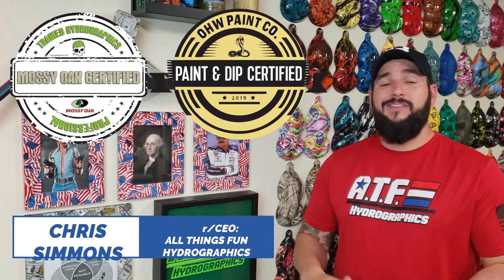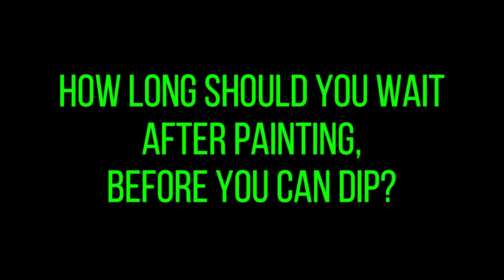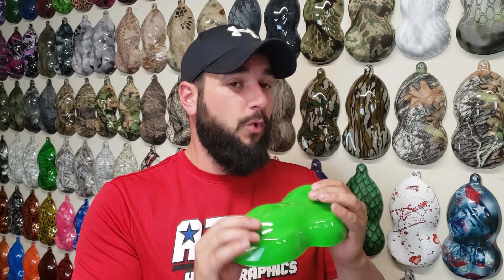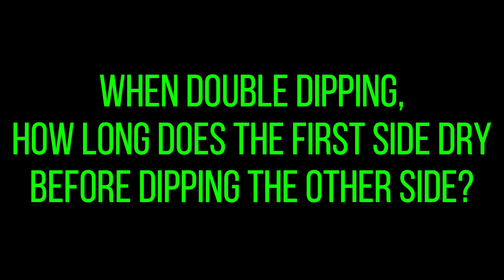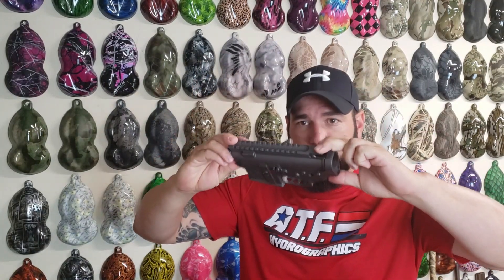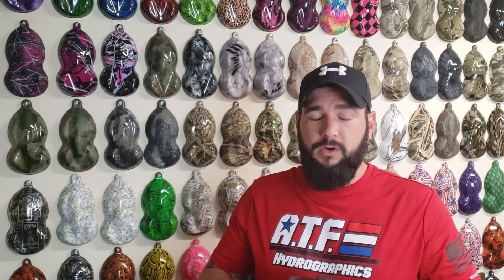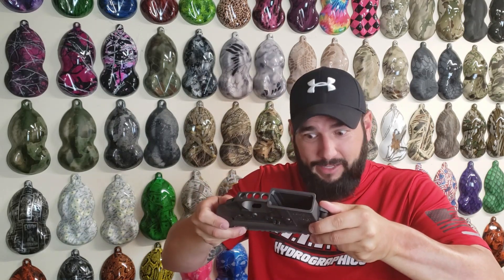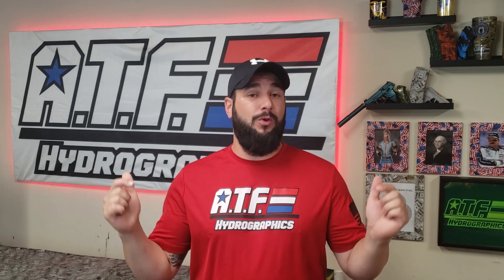Top 3 Hydro Dip Questions Answered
In today's video, we will are continuing our video series called:
Just The Tip!
In this video series, we will be showing and discussing various topics in the hydrographics world and give helpful tips and tricks for those just starting out in hydro dipping or those that want to learn how to hydro dip at home.
This video will cover the top 3 questions I get asked in YouTube comments.

Follow along as Chris from All Things Fun Hydrographics gives you some really good tips and tricks for DIY hydro dipping. As always don’t forget to stick around all the way to the end for all the funny bloopers.

Check out some of our other cool hydro dipping videos. We upload at least one awesome project video each week. Here is a video suggestion that you may enjoy where we hydro dipped a mail box and made it glow in the dark! :

Tank Filters
Water Slide Decal Paper
Sump Pump
Spray Nozzles
PID Controller
Hot Glue Gun
Glue Sticks
Craft Foam Sheets
Dowel Rods
Bulk Paint Stir Sticks